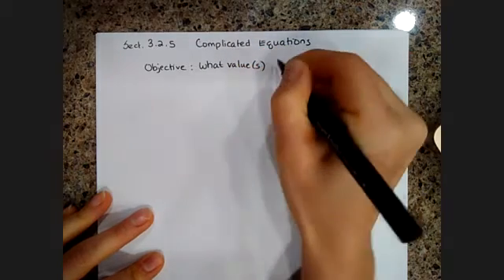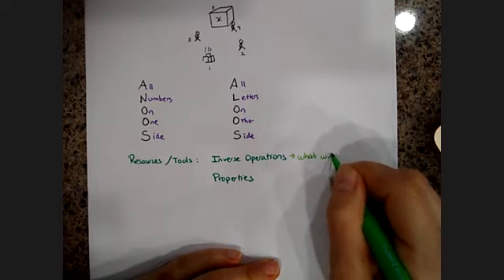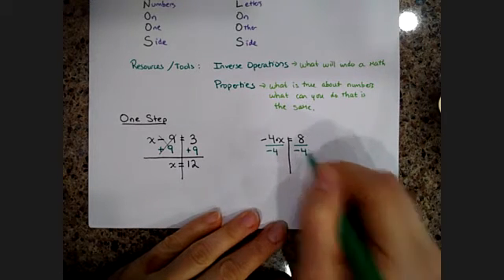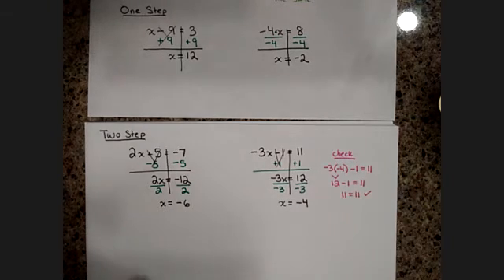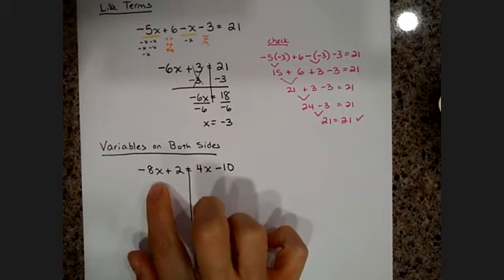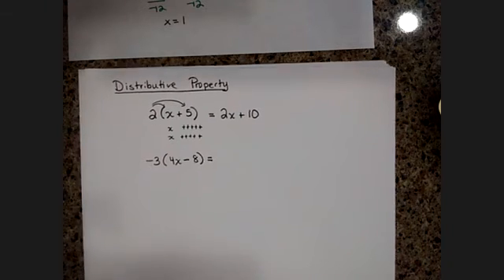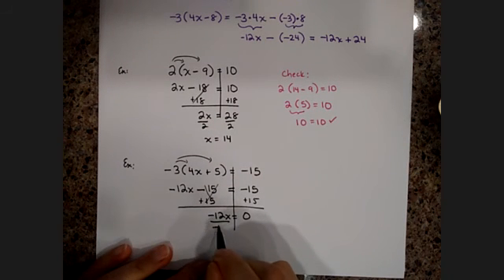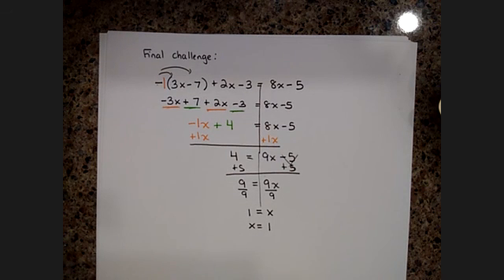Multi-Step Equations (2 step, LT, DP, VBS)